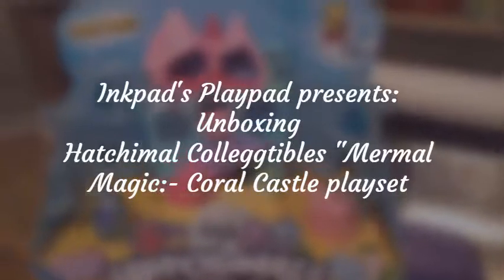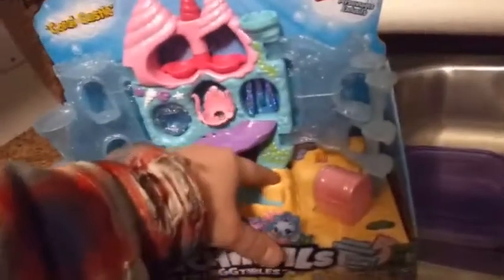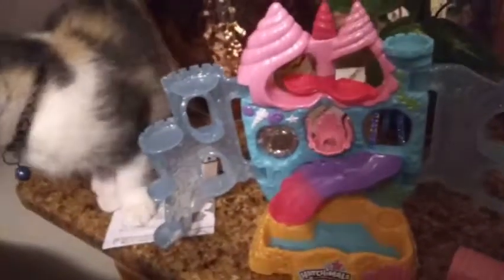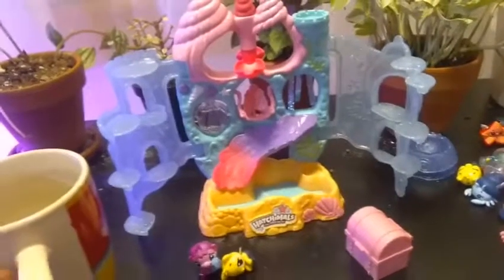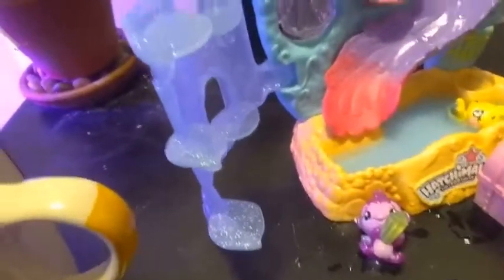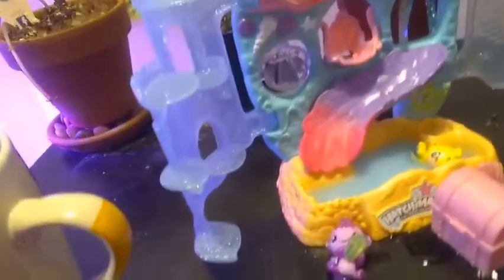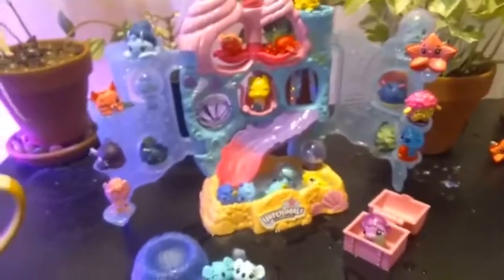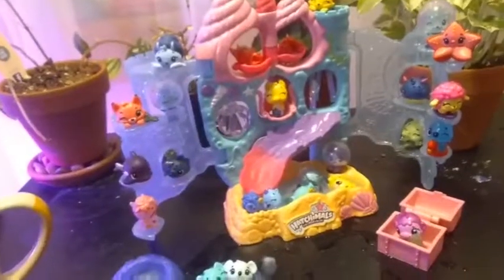Unboxing Hatchimal Colleggtibles " Mermal Magic"- Coral Castle playset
Hey Everybody!  Check out this amazing playset!!  I just love underwater themed everything!!  Great job Spinmaster!  Linking a playlist to my other Mermal magic videos below.  Thanks for stopping by!